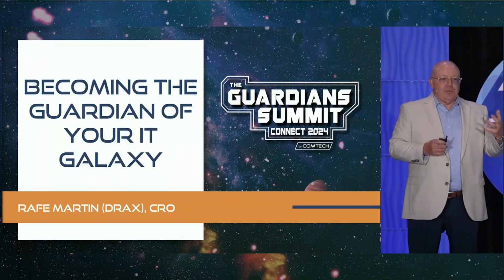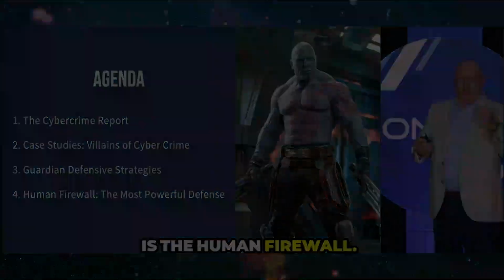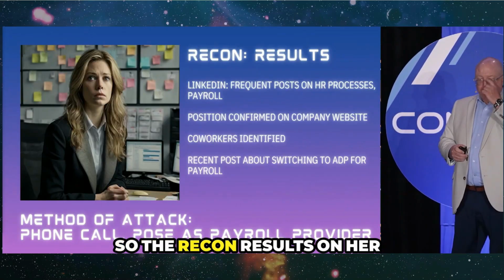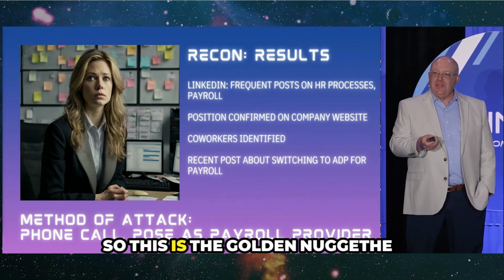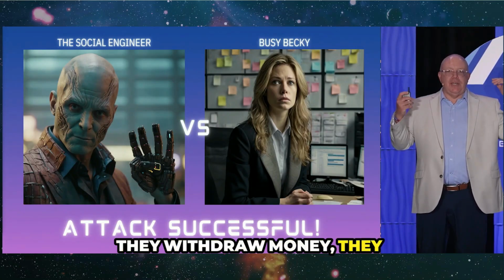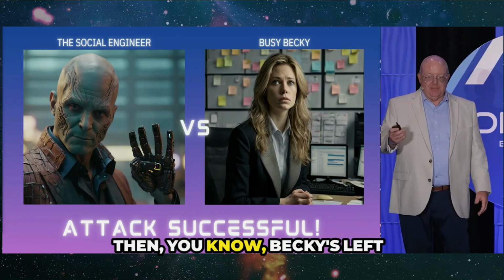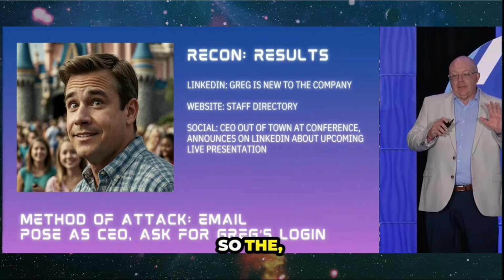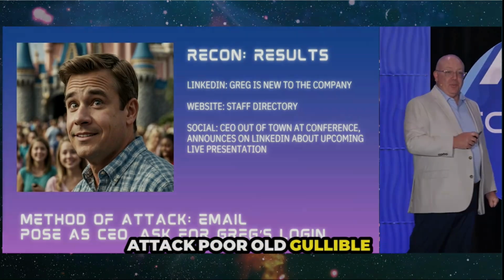Highlights - Becoming the Guardian of Your IT Galaxy Part 1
In this first part of “Becoming the Guardian of Your IT Galaxy,” learn how to protect your business from the latest cyber threats by understanding common hacker tactics and discovering how to become the ultimate guardian of your IT universe. Rafe Martin, ComTech's Chief Risk and Resilience Officer, walks through real-world examples of social engineering attacks and explores the critical steps every business should take to secure their systems and data.

From phishing attacks to AI-driven cybercrime, this session from CONNECT 2024 will equip you with the knowledge and tools to enhance your cybersecurity defenses and become your organization’s human firewall.